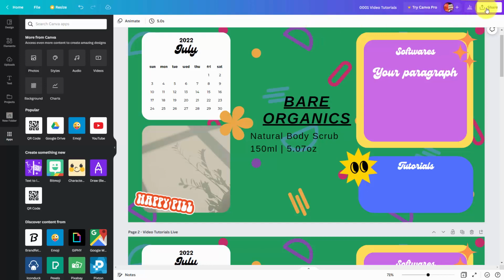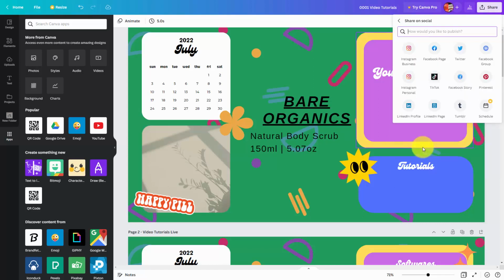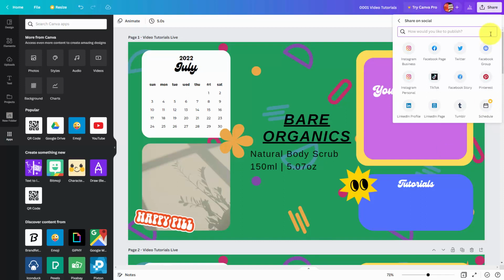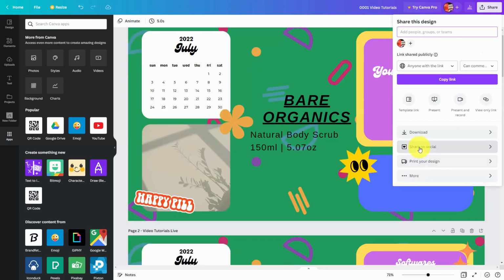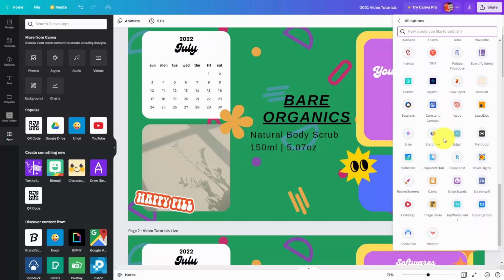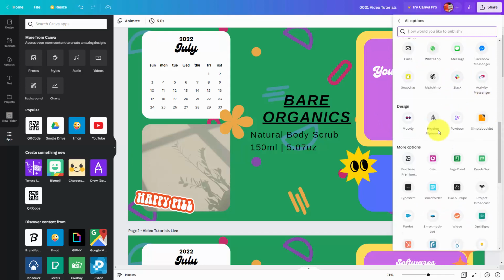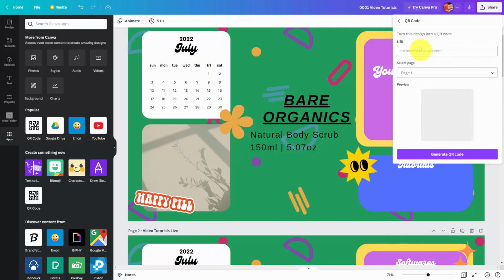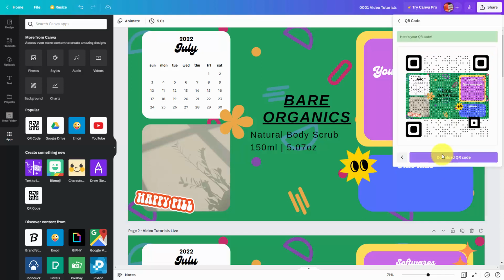Canva Basics Lesson 19: How To Output Design Direct to Social Media and More